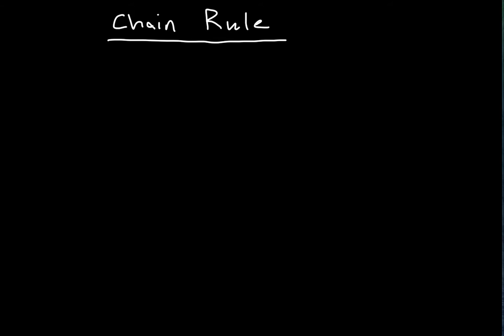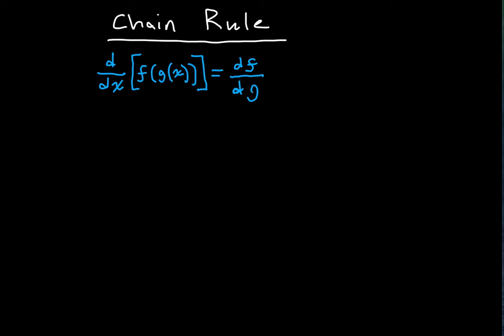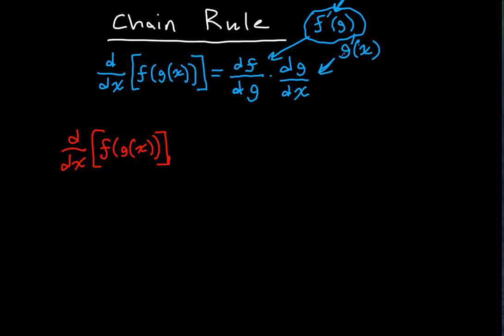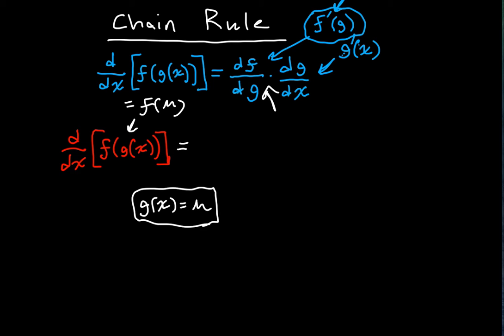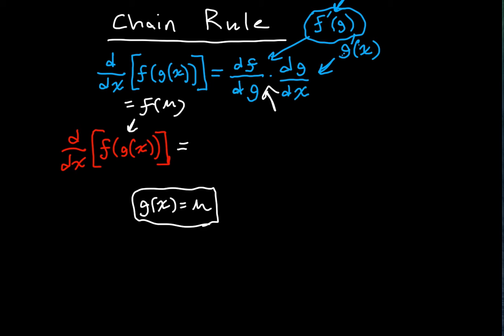Chain Rule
A very important rule for taking derivatives.